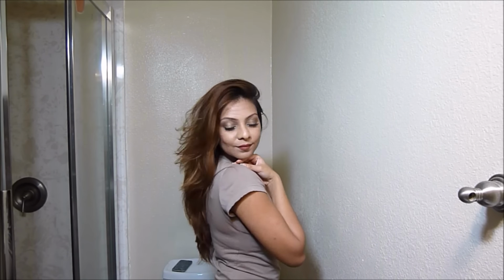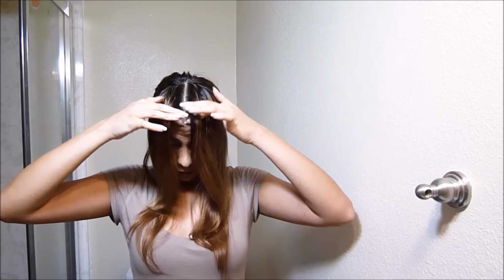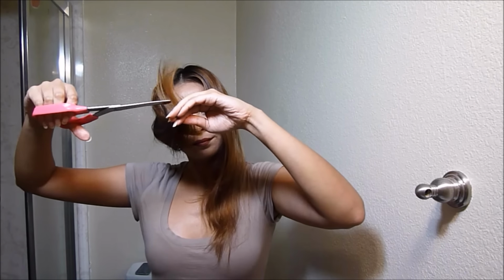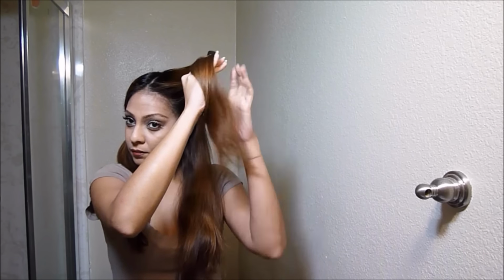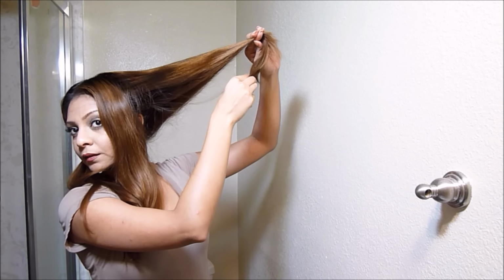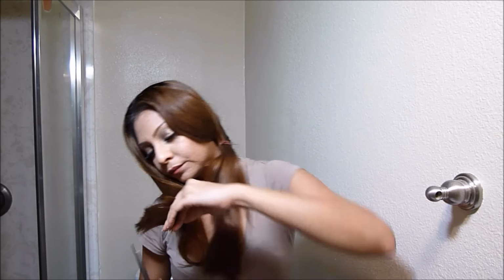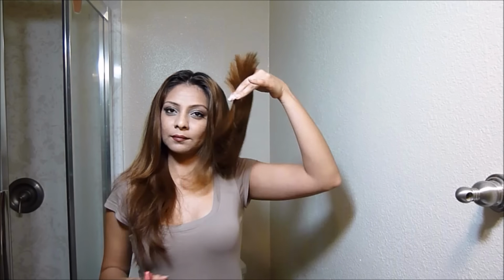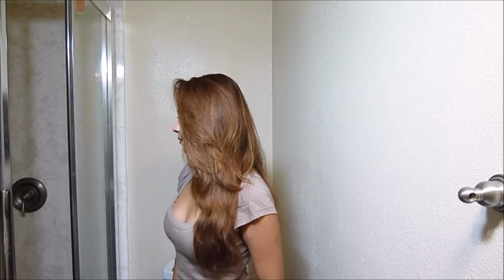HOW I CUT MY HAIR AT HOME IN LONG LAYERS! │ Long Layered Haircut DIY at Home! │Updated!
I finally did an updated hair cutting tutorial video! I have been cutting my own hair for years and decided to do a video on how I cut my hair now. It's basically the same as my previous videos with a little tweaks here and there. This hair cut is long layered, with a bunch of layers in it. But we keep the length super long...and we also keep the thickness. The layers are blended in so beautifully. This is a hair cut that has simple steps and anyone can do it at home whether you have short hair, medium hair or long hair. It goes really with middle parts, side parts and really cute in ponytails.

I used to have really bad experiences at the hair salon and just never came out satisfied. So I started cutting my own hair, and found a way to get my perfect haircut at home. I never get tired of this cut, because I can style it so many ways. I also get to keep the length long. I have lots of layers and this helps my hair look really voluminous because the volume comes from the short layers on top.

💸 EBATES💸 Earn Cash Back for shopping online when you shop through the Ebates website!